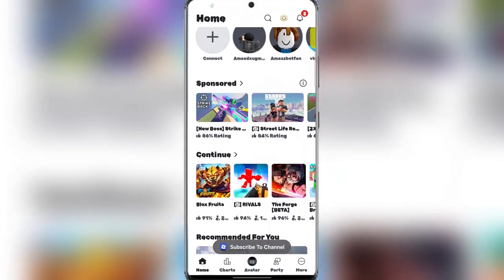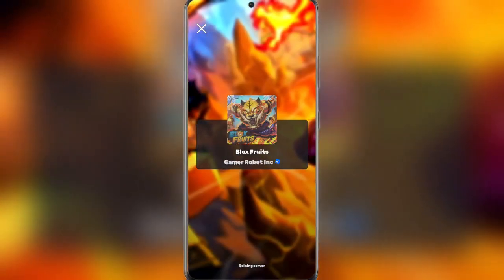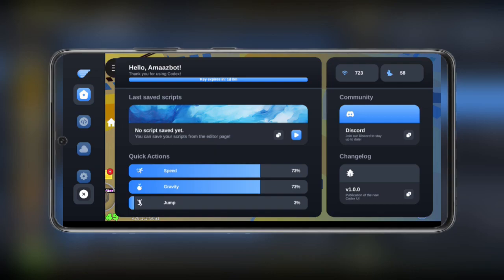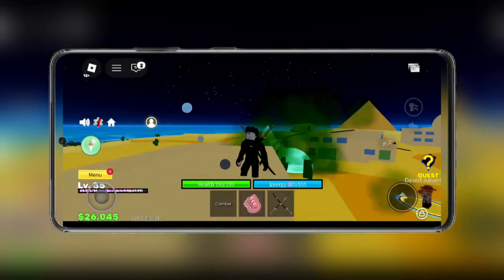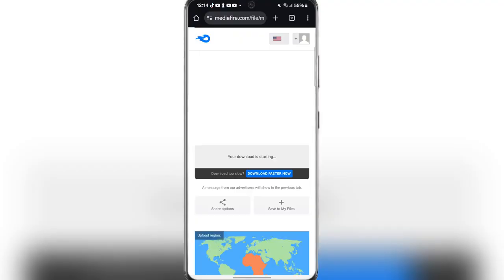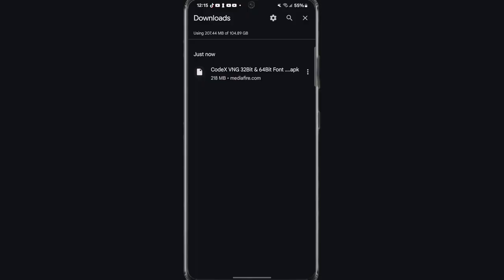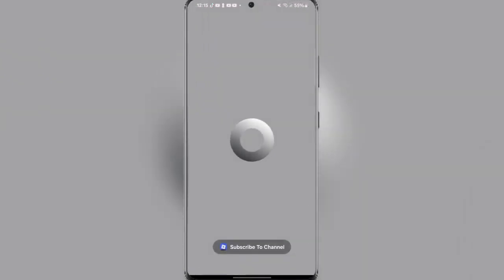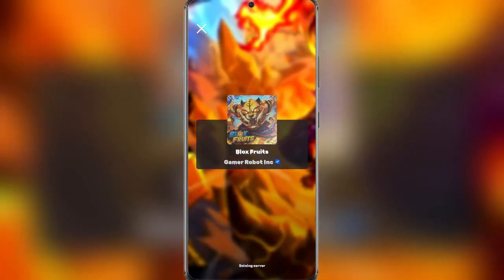Download & Install Latest updated 32-bit VNG Codex Executor for Android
In this video, I’ll show you how to **download and install the latest version of Codex Executor** for Android — fully updated for 2025! Whether you're new to Roblox script executors or looking for the newest Codex update, this guide has everything you need.

⚠️ **Codex Executor** is one of the most popular and powerful Roblox script executors for Android, allowing you to run scripts easily with a smooth UI and high compatibility.

- How to download Codex Executor safely on Android
- How to run scripts on Roblox using Codex Executor